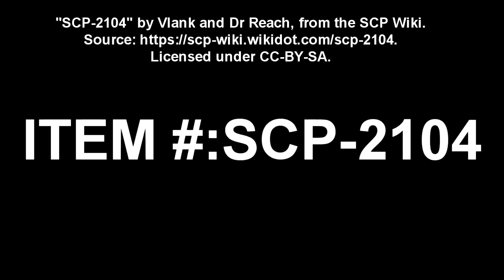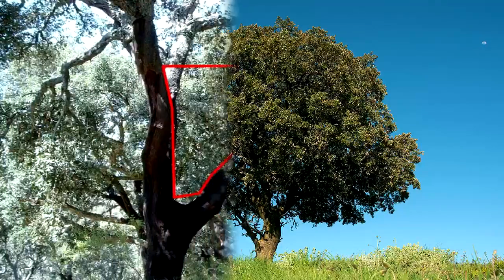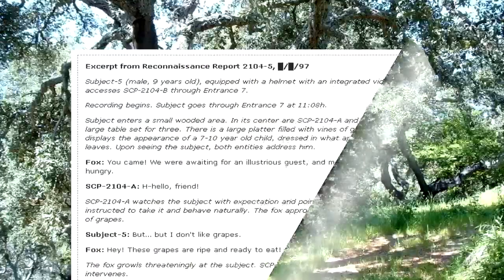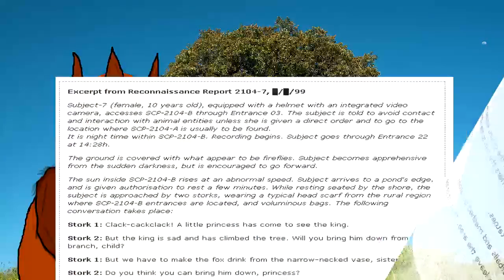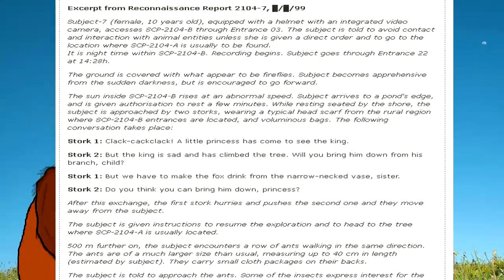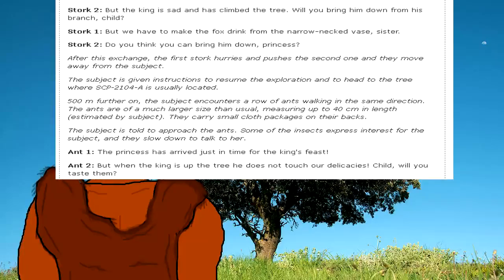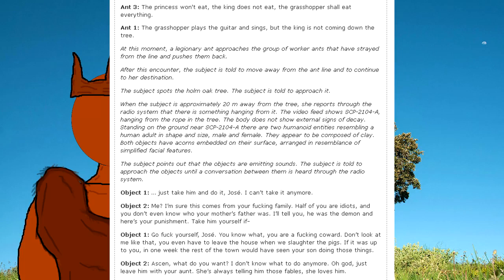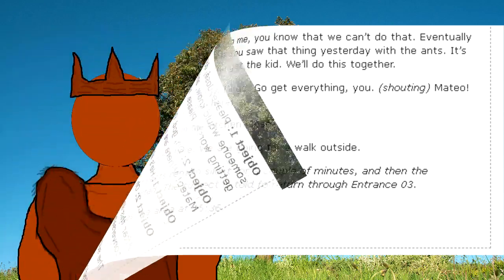SCP-2104 The King By The Tree - Beyond the Tree: A Portal to a Child's Fantasy Kingdom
SCP 2104 "The King By The Tree", is a child who lives in an extradimensional space close to a village in Spain. SCP-2104-A is a humanoid entity of variable appearance. SCP-2104-A is located inside SCP-2104-B, and seems to be unable to leave this area or act outside it.(See Addendum 004/1.)

SCP-2104-A is able to partially control its physical appearance, and usually takes the form of a child between 7 and 9 years old. Based on previous interactions recorded during reconnaissance missions, SCP-2104-A presents symptoms of intellectual disability. Its body is covered by different kinds of organic materials (such as fur, sticks, and mud) and small living organisms, including birds, insects, rodents, and lichens.

SCP-2104-B is an extra-dimensional space that occupies an approximate geographic surface of 0.15 km2. To date, 32 entries to SCP-2104-B have been identified and documented. Entrances are always centered on natural terrain features such as rocks or trees, and are effectively invisible to the naked eye.

Table of Contents:
00:00 Introduction
00:46 Description
03:15 Excerpt from Reconnaissance Report 2104-5, █/█/97
05:30 Excerpt from Reconnaissance Report 2104-7, █/█/99

"SCP-2104" by Vlank and Dr Reach, from the SCP Wiki.